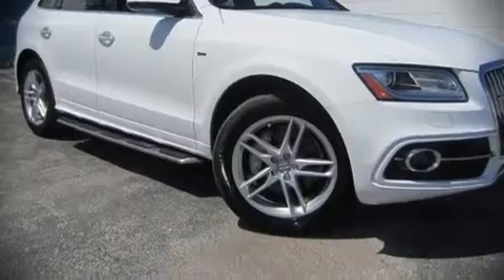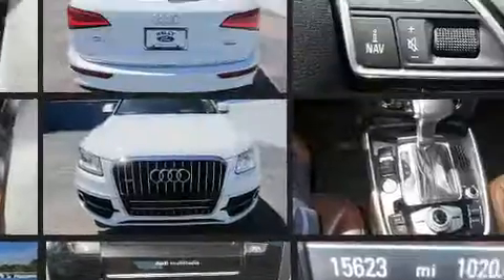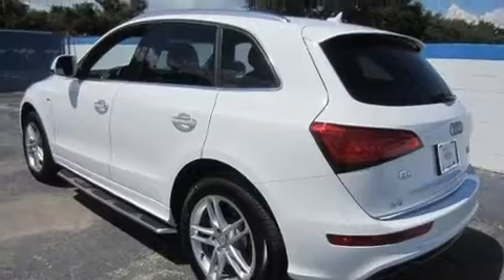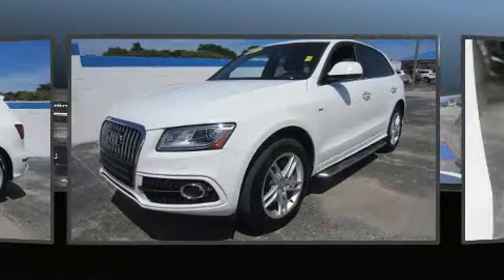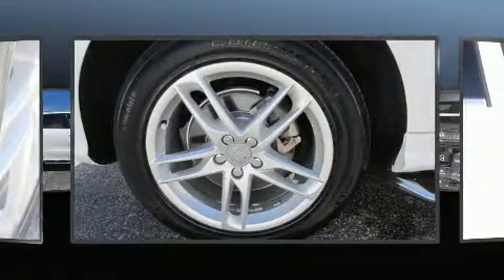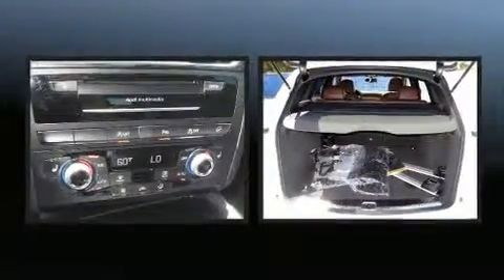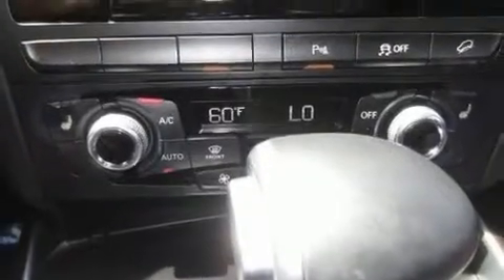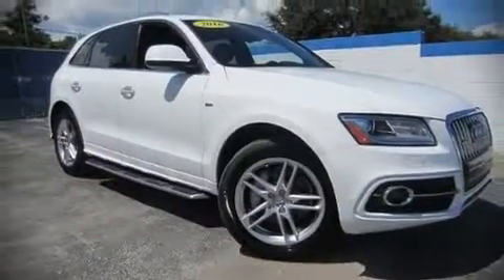2016 Audi Q5 3.0T Quattro Premium Plus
Kelly Ford
776 Magnolia Ave.

Here's a great deal on a 2016 Audi Q5. With just over 15,000 miles on the odometer, this 4 door sport utility vehicle prioritizes comfort, safety and convenience. Under the hood you'll find a 6 cylinder engine with more than 270 horsepower, providing a smooth and predictable driving experience. It includes leather upholstery, a built-in garage door transmitter, a power seat, an outside temperature display, automatic dimming door mirrors, a power rear cargo door, remote keyless entry, and cruise control. Everything is where it ought to be, from the dashboard controls to the door locks and window controls. For drivers who enjoy the natural environment, a power moon roof allows an infusion of fresh air. Audi ensures the safety and security of its passengers with equipment such as: dual front impact airbags with occupant sensing airbag, head curtain airbags, traction control, brake assist, a security system, and 4 wheel disc brakes with ABS. For added security, dynamic Stability Control supplements the drivetrain. Our aim is to provide our customers with the best prices and service at all times. Please don't hesitate to give us a call.